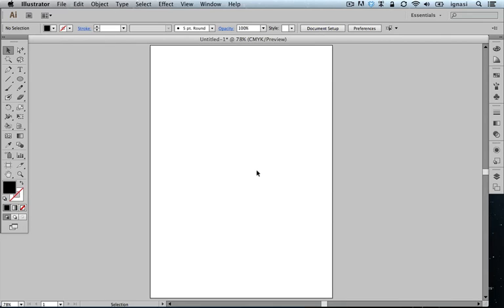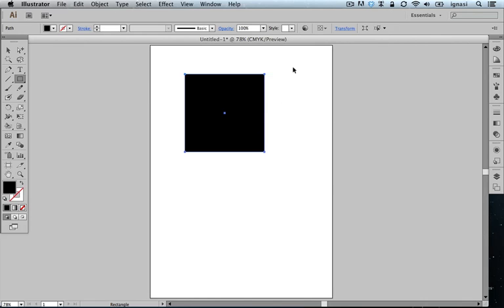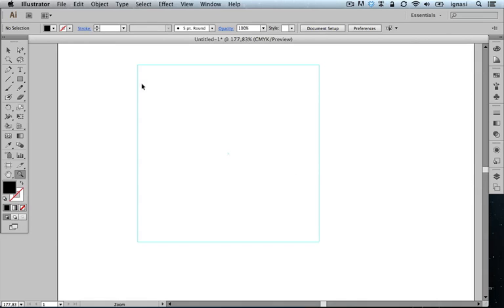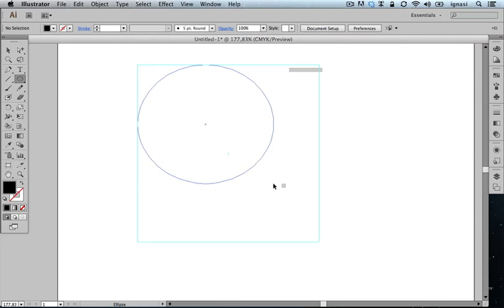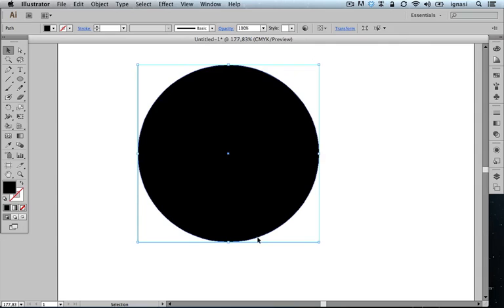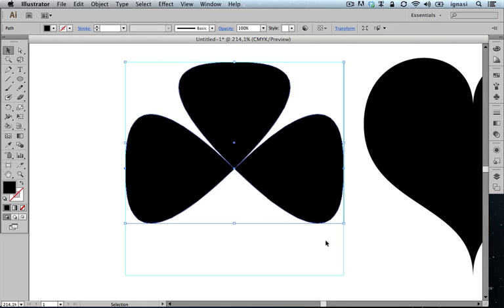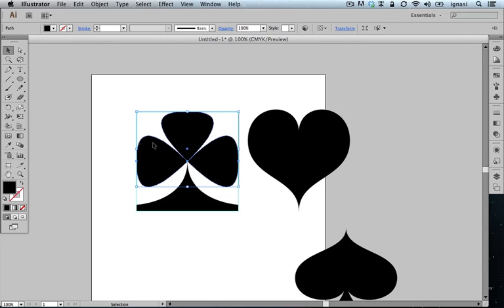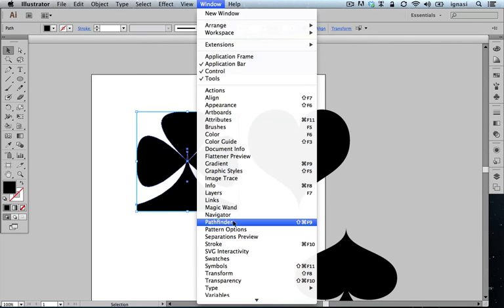Playing Cards Exercise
Simple exercise with Illustrator CS6: how to draw 4 symbols of playing cards: club, spade, heart and diamond, using simple path drawing techniques